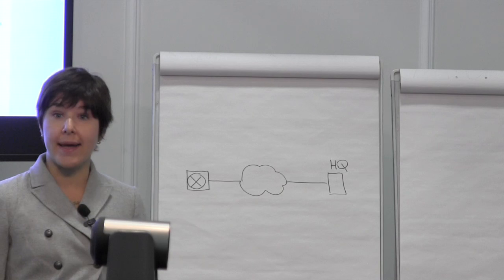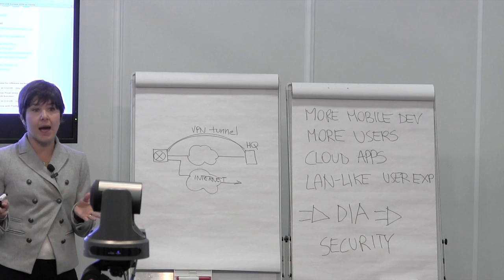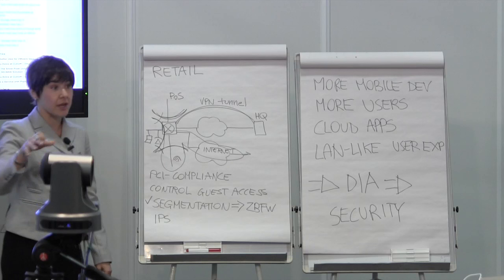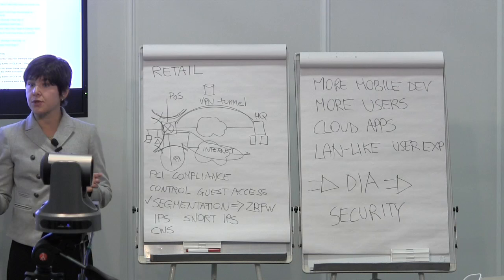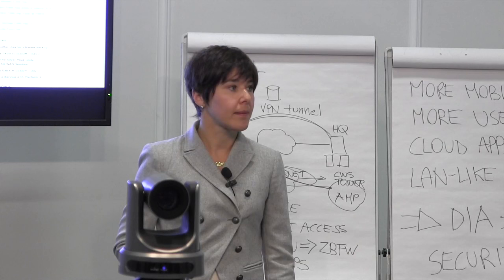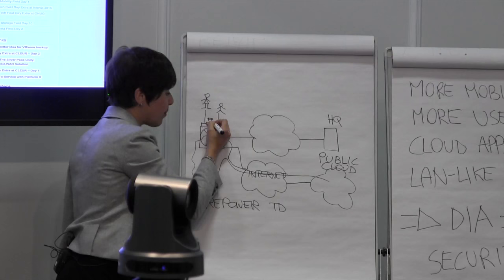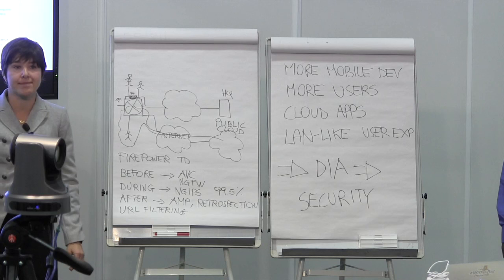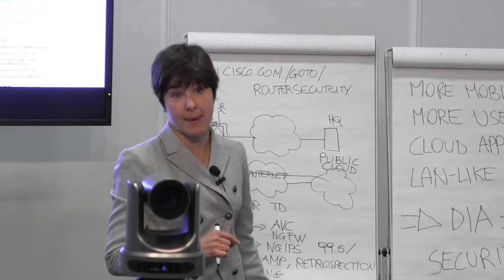Cisco Branch Threat Defense with Elisa Caredio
Elisa Caredio, Engineering Manager, introduces Cisco Branch Threat Defense and discusses how Cisco IWAN solutions can help customers with significant branch office networking challenges implement security to protect users. Recorded at Tech Field Day Extra at Cisco Live Berlin on February 17, 2016.